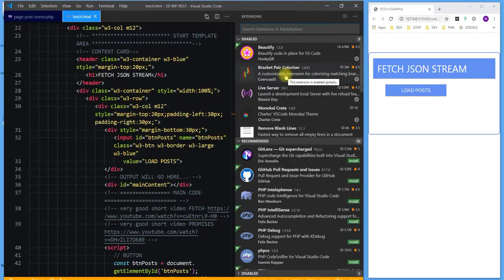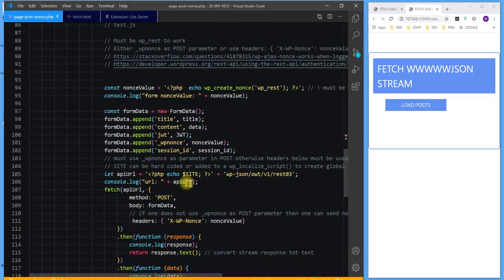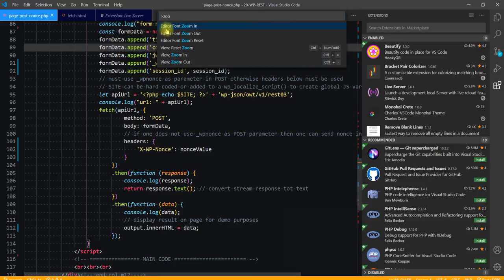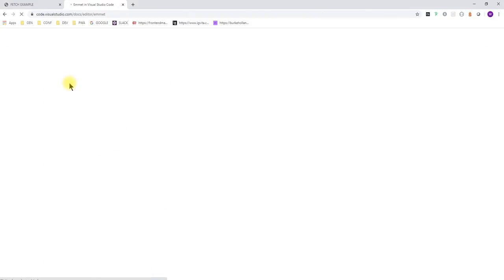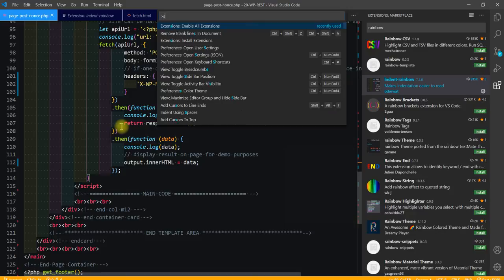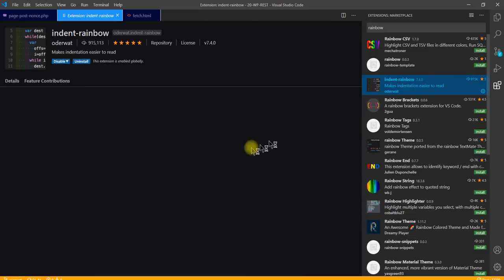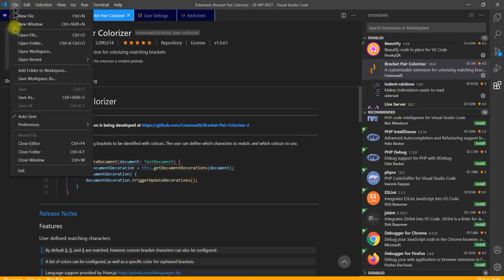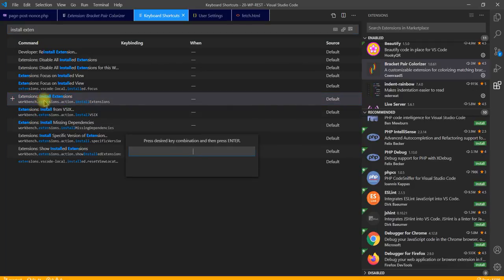Useful VS Code extensions I use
We can assign various actions in VS Code to keyboard shortcuts.